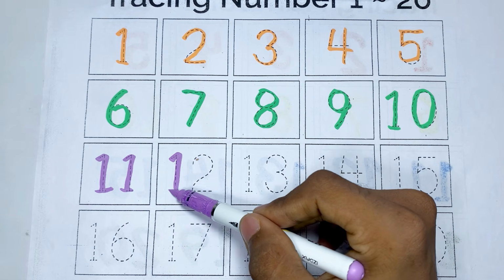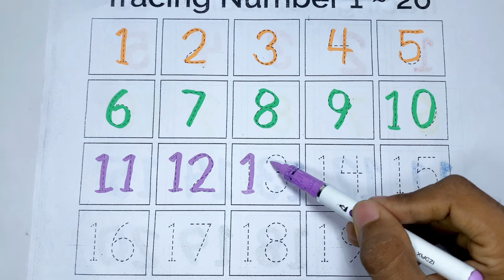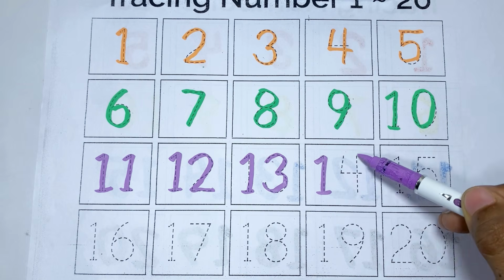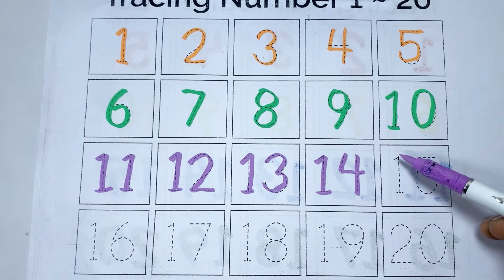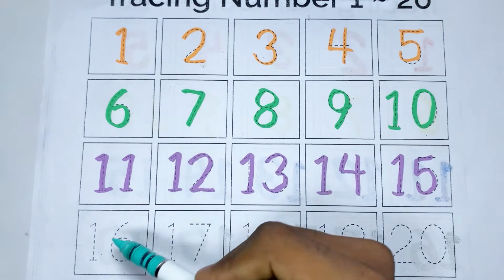A lfor apple, Alphabet, A to Z, Phonics song, One two three, 1 to 100 Counting, 123 numbers, - 419